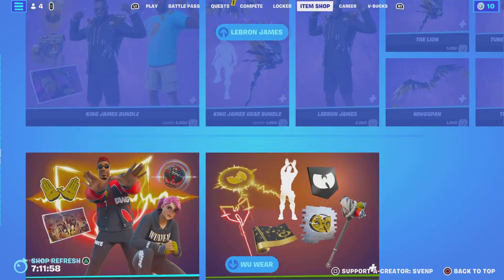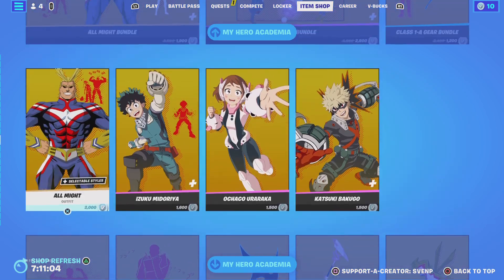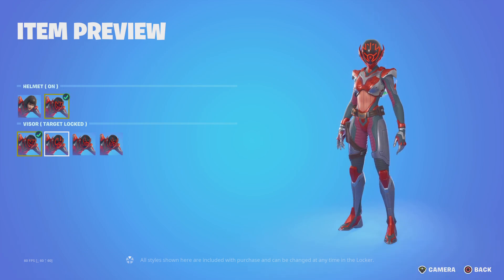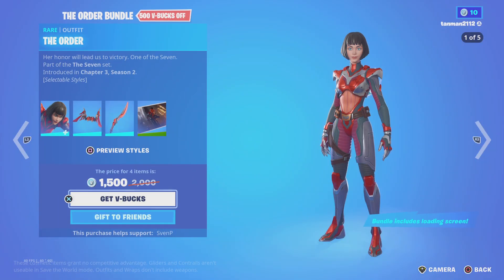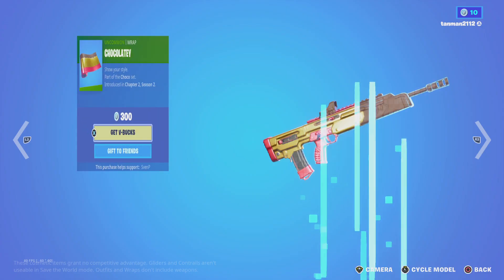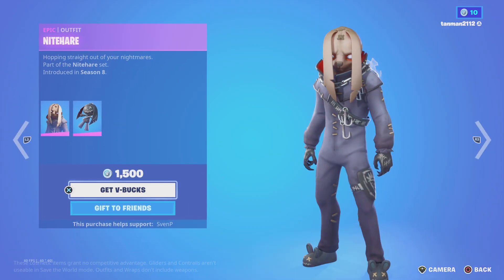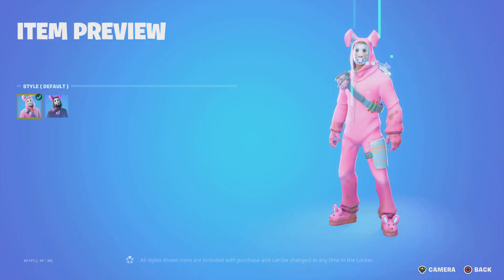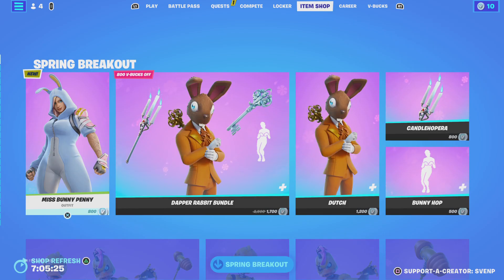item shop update